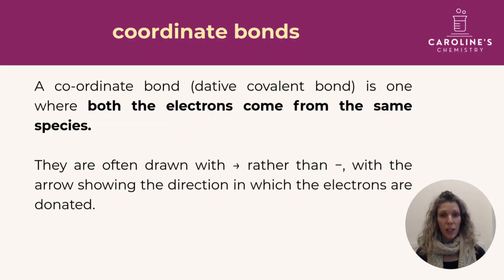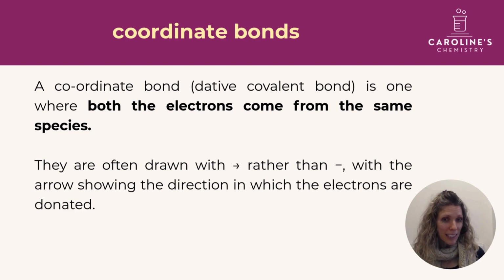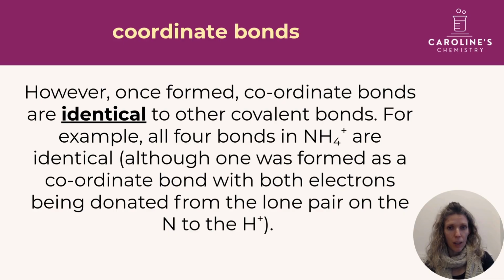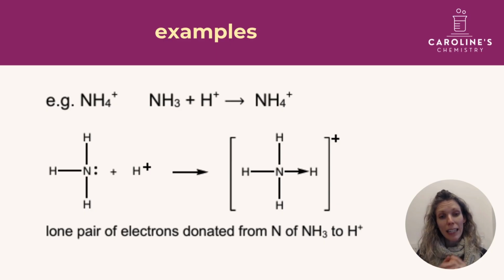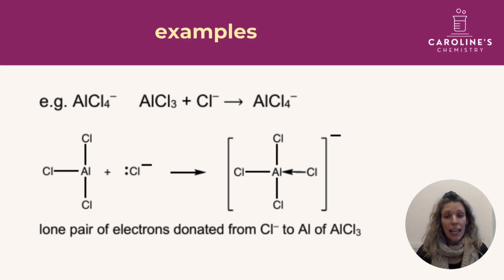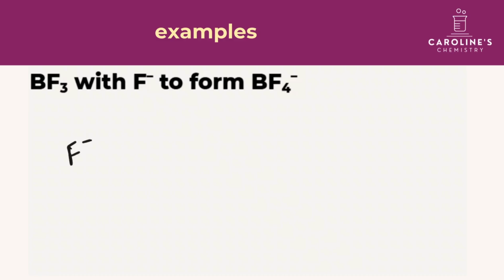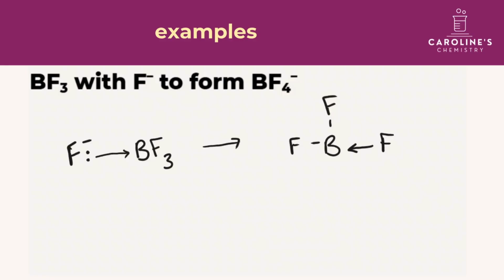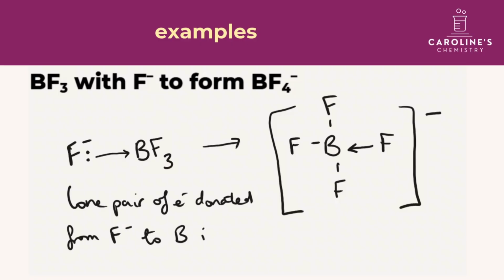Coordinate (Dative Covalent) Bonds Explained | A Level Chemistry Made Simple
truggling with coordinate (dative covalent) bonds at A Level? You’re not alone — this is one of the most misunderstood bonding topics, but it absolutely doesn’t need to be confusing.

In this lesson, we break down exactly what a coordinate bond is, when it forms, and how to draw and explain it in a way that gets you full marks in AQA / Edexcel / OCR exams.

We’ll cover:
✔ What a coordinate bond actually is
✔ How lone pairs create dative covalent bonds
✔ Arrow notation (and what the arrow really means!)
✔ Common exam traps and misconceptions

Perfect for A Level Chemistry students wanting clear, simple explanations without the waffle.